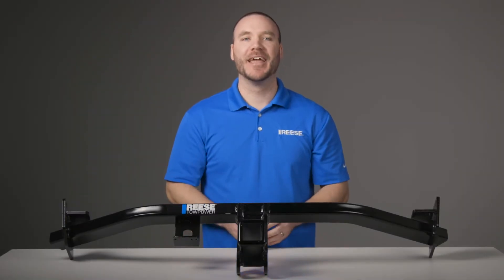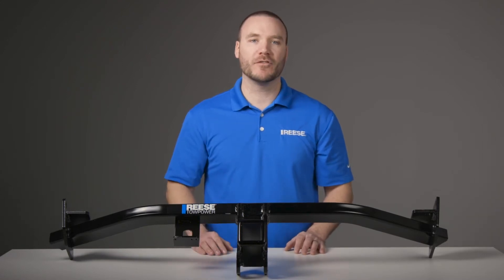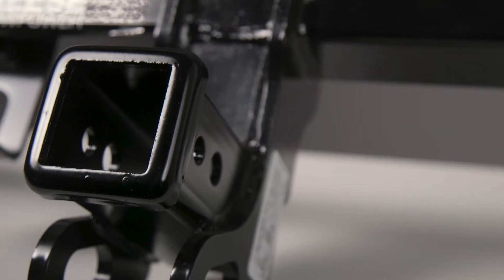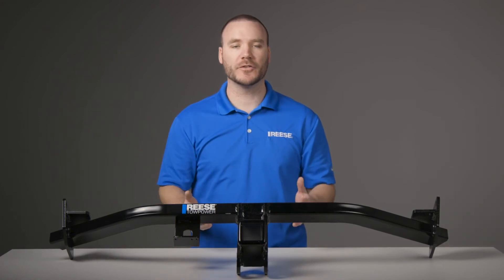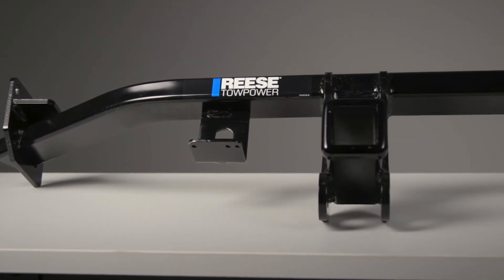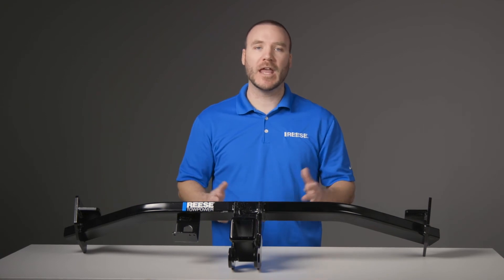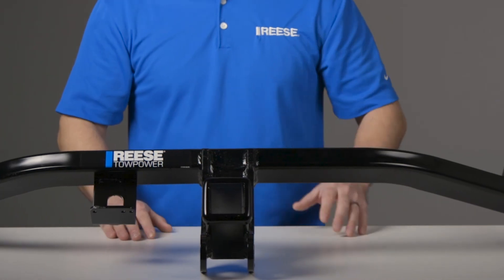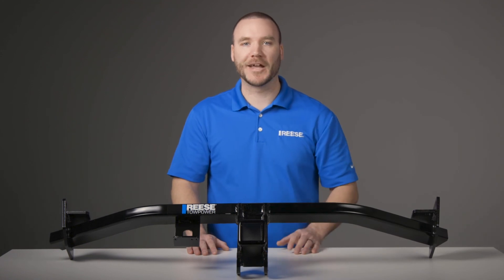2017-2022 Kia Sportage Hitch: REESE® Class III Trailer Hitch - 84074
REESE® Towpower custom-fit hitches are built according to manufacturer vehicle weight specifications and model year to ensure a perfect fit and top towing performance. Featuring solid all-welded construction for maximum strength and safety, every hitch meets and exceeds industry standards.

Year Make/Model/Style
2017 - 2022 KIA, Sportage, Except SX & SX Turbo
Install: 25 min

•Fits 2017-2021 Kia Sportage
•2" Square Receiver Tube Opening
•Max-Frame receivers are designed for trucks, vans and sport utility vehicles
•Neat Appearance, All Frame Attachments
•E-Coat Base w/ Black Powder Coat Finish
•Rated up to 4,500 lbs. (GTW) Weight Carrying (WC)
•Rated up to 4,500 lbs. (GTW) Weight Distributing (WD)
•Solid All-Welded Construction for Maximum Strength and Safety
•Custom Built According to Manufacturer & Model Year
•Ensures Perfect Fit and Top Towing Performance
•Computer-Aided Design and Fatigue Stress Testing
•Designed to Withstand Road Abuse Within Specified Capacities
•Backed by a Nationwide Limited Lifetime Warranty

ABOUT US
Founded in 1952, the Reese brand has become a household name in the heavy-duty towing industry. With proven designs that exceed the industry standards, Reese has become the brand of choice when performance is the expectation. The best known Reese products include the Titan® Fifth Wheel series, the Sidewinder®, and the Goosebox®.